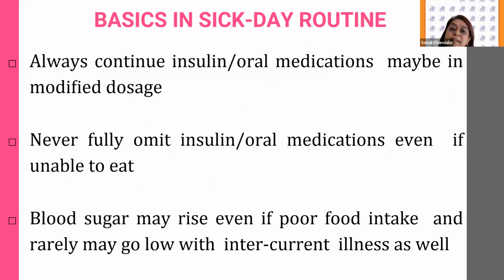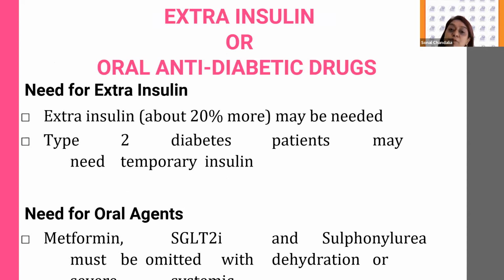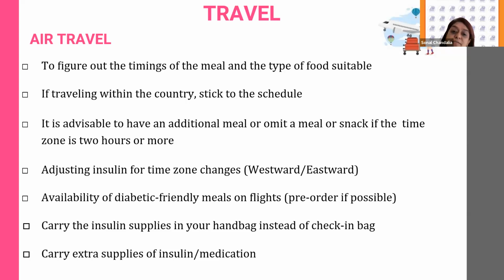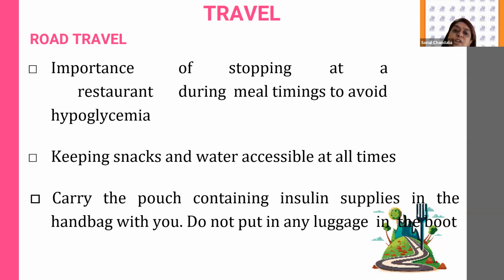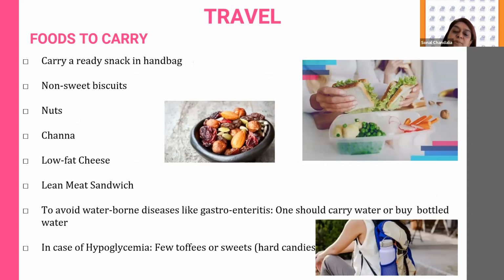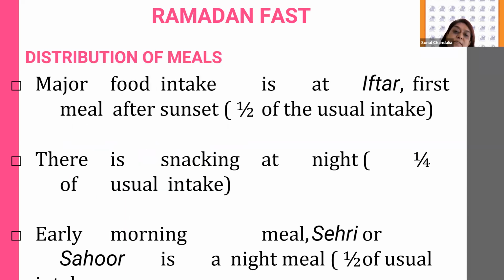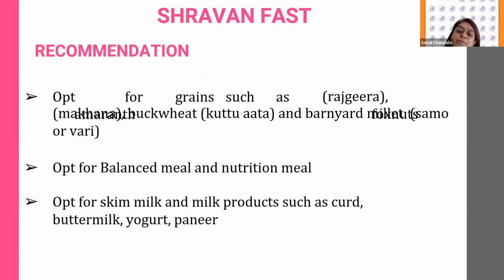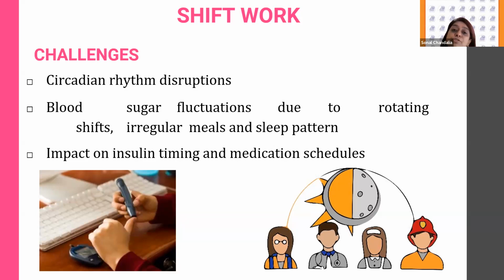9th DAYDEIC_Travel, Special Situations and Sick Day Routine_Ms. Sonal Chandalia